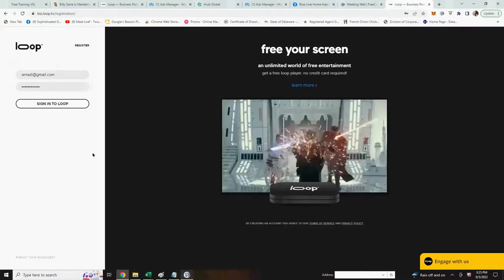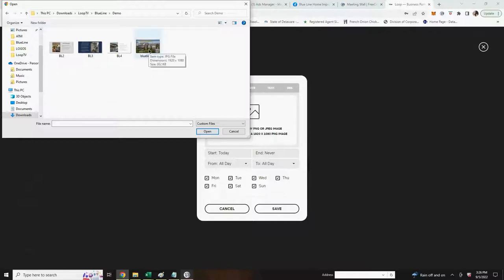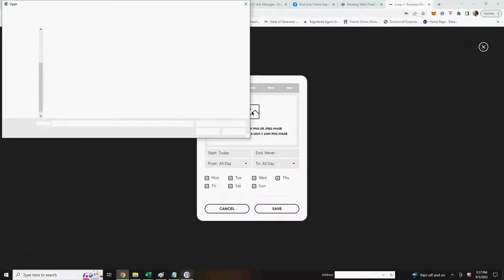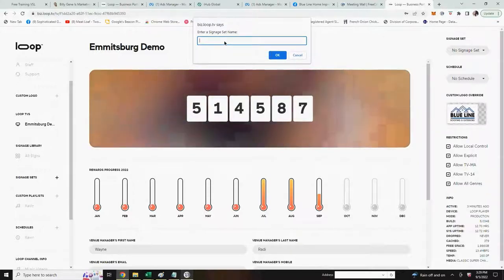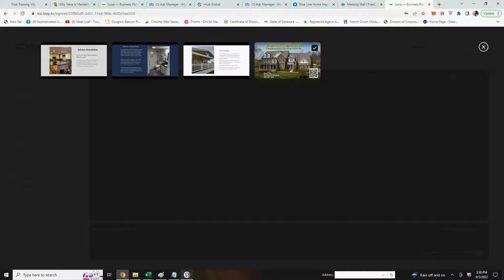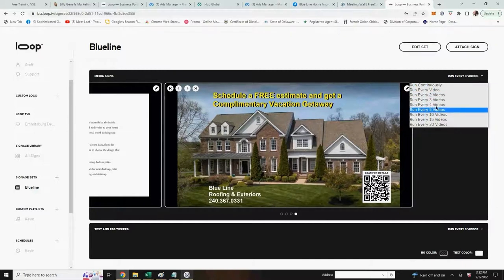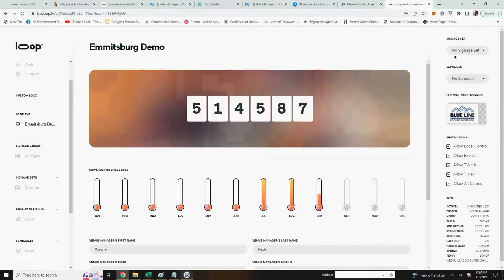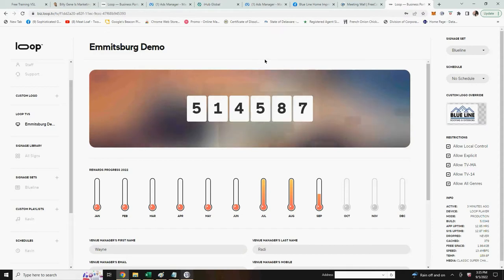Loop TV - How to add Digital Signage to your Loop Player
In this video I will show you how to add Digital Signage to the Loop Player and the TV screen. Brand your business on each of your TV screens by displaying your Digital Signage ads.
If you would like free assistance in setting up your Loop TV device don't hesitate to call me. If I can't help you I will point you in the right direction to find a solution to your problem.
If you don't currently have a free Loop TV player in your business I can help you get started with that as well.